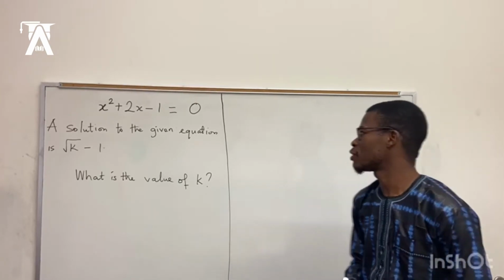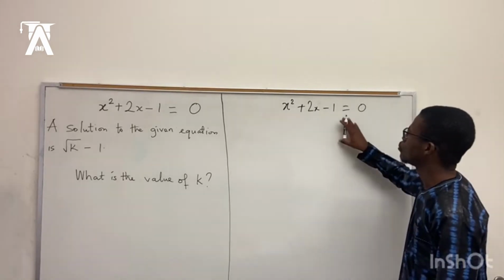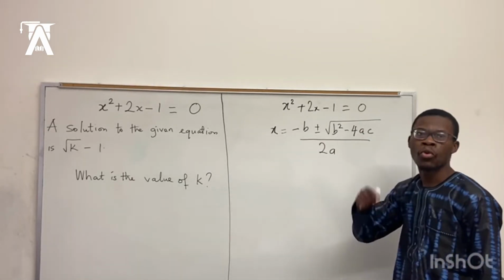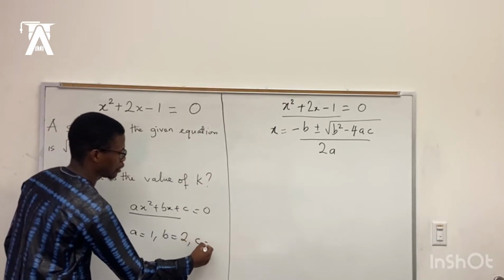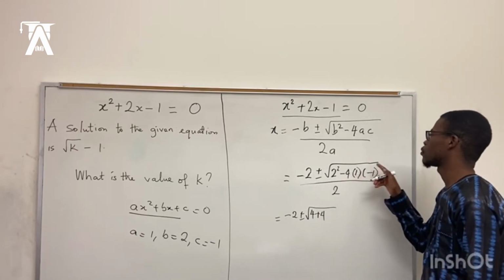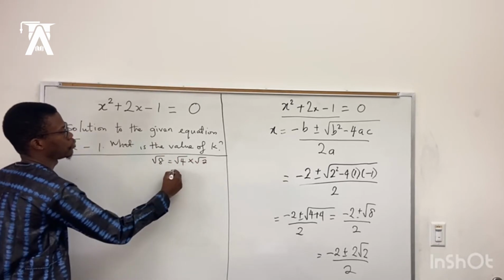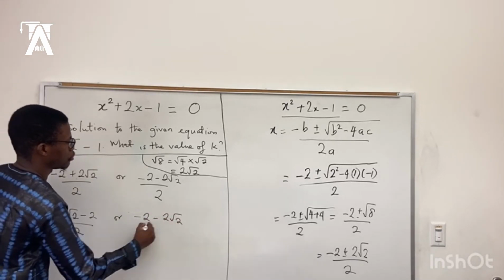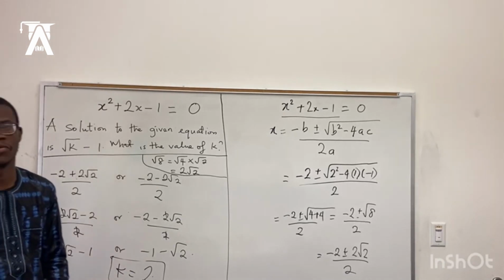PART 1 - The HARDEST Questions from the October 2022 SAT Math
In this video, we're going to be taking a look at some of the HARDEST questions from the October 2022 SAT Math test. These questions will challenge your skills both in word problems and in math.

If you're looking to improve your SAT math score, then be sure to watch this video! We'll guide you through some of the most difficult questions from the October 2022 SAT Math test, so that you can start to improve your skills today!